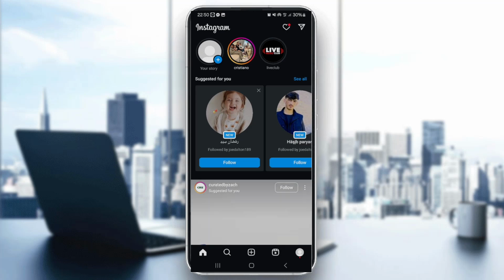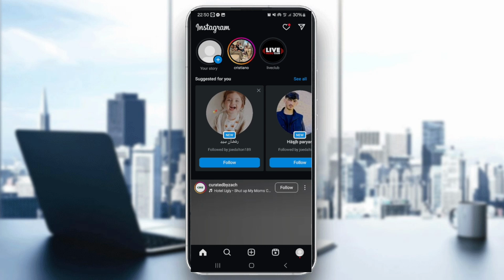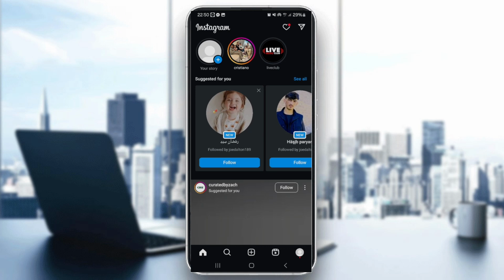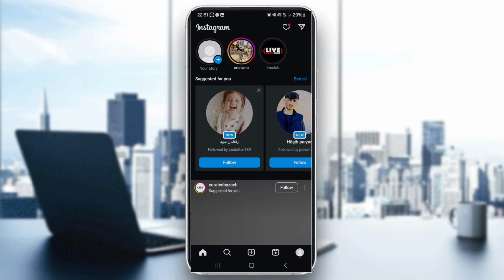How To Join Live On Instagram Tutorial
Today we talk about join live on instagram,how to join instagram live,how to join live insta,join live instagram,instagram join live